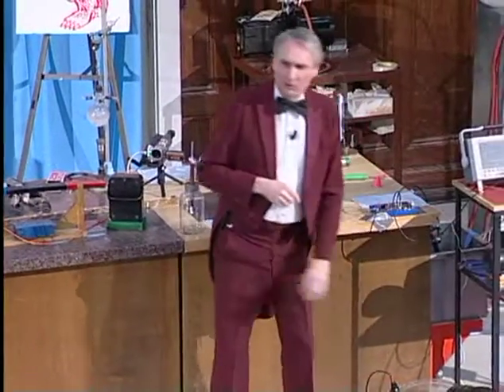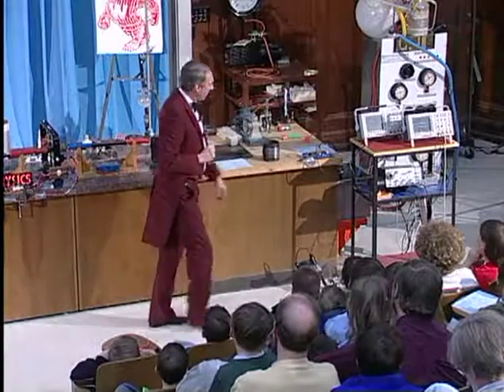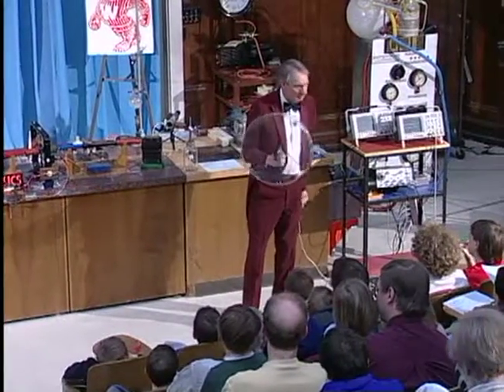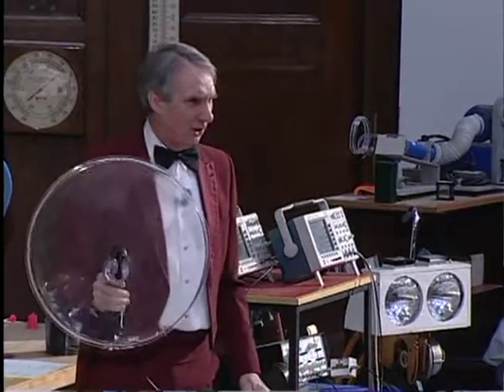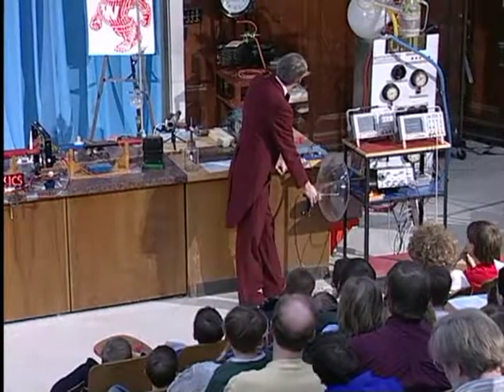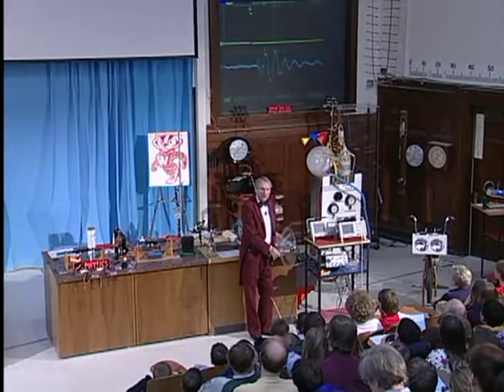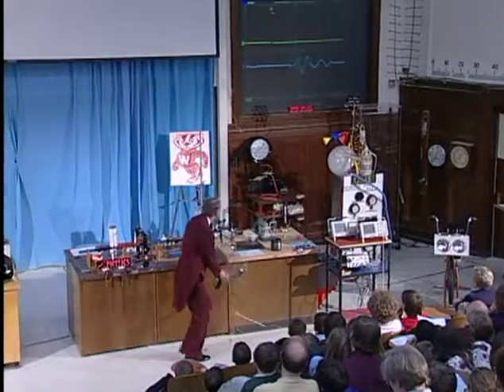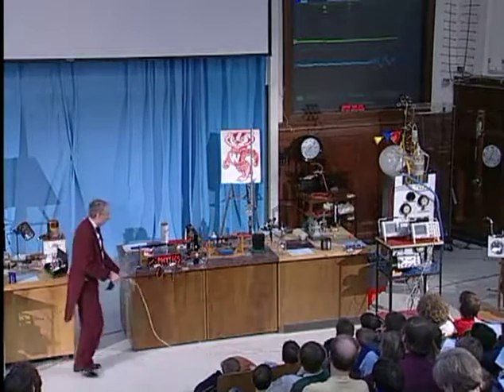Physics Demonstrations by Sprott, Chapter 3, Sound, 3.2 Speed of Sound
The speed with which sound travels through the air is illustrated with a microphone and oscilloscope. See book information, which includes full demonstration instructions and materials lists